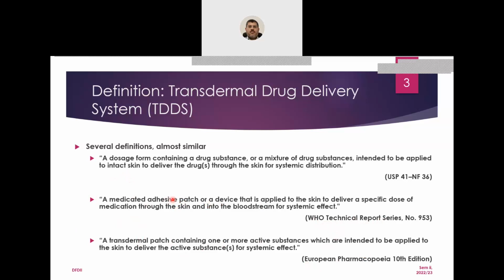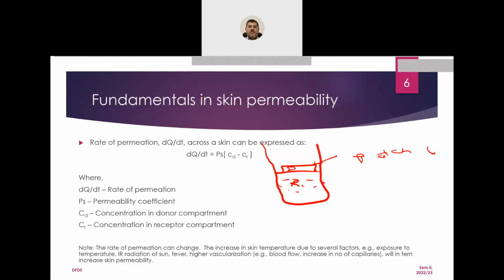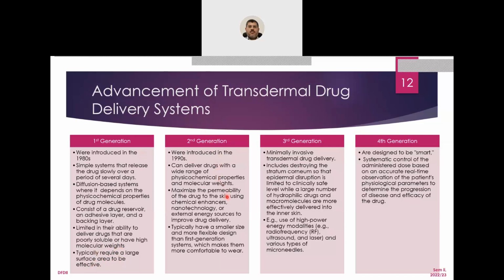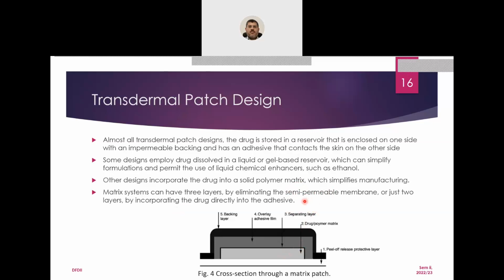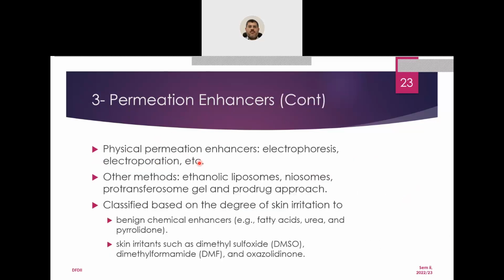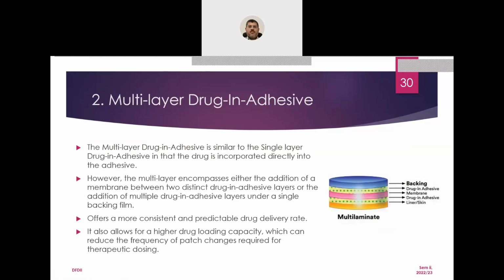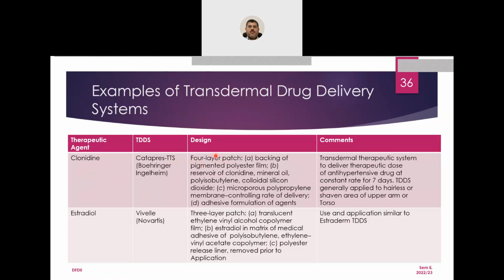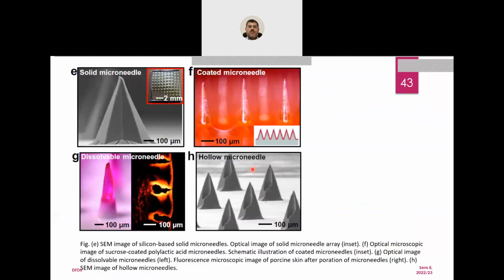DFDII _Transdermal Drug Delivery 2023 04 12